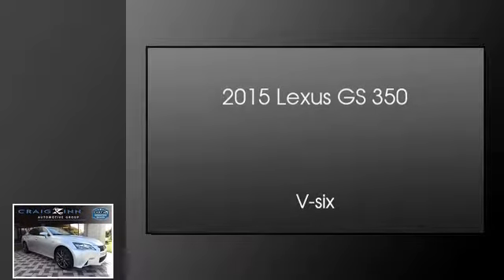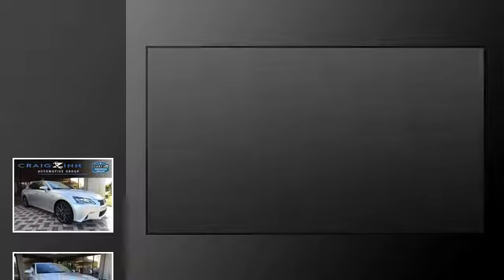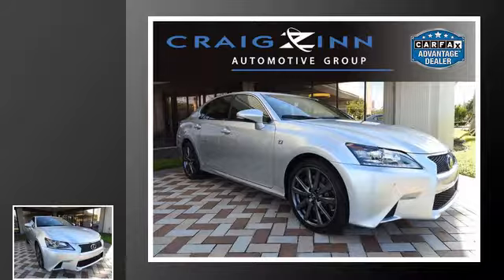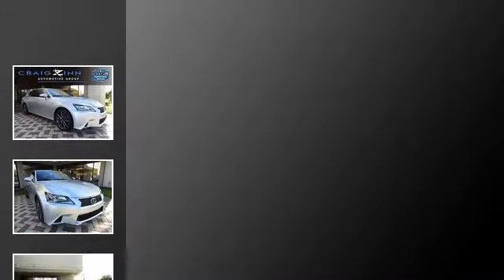2015 Lexus GS 350